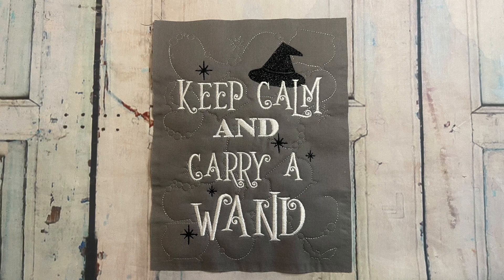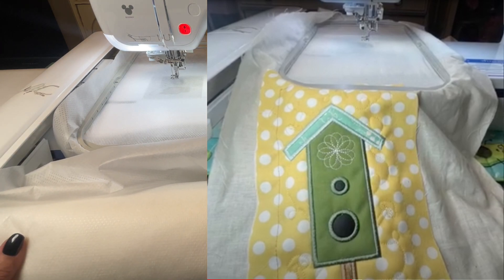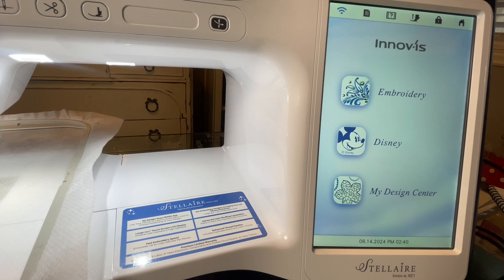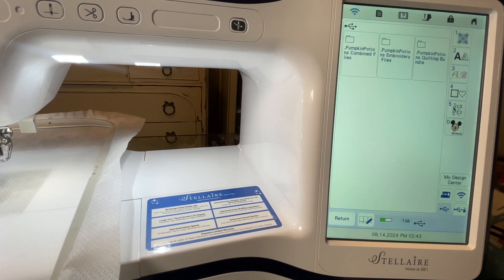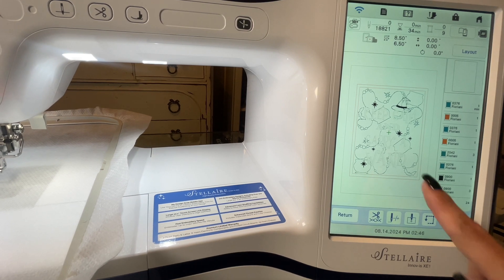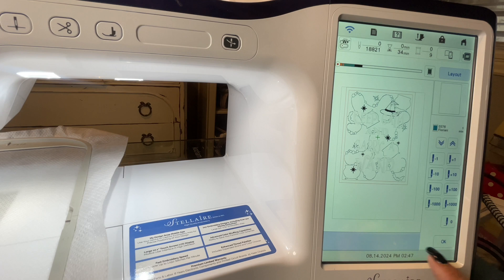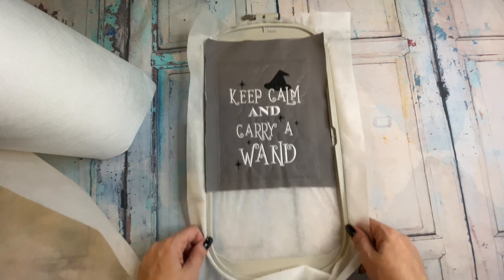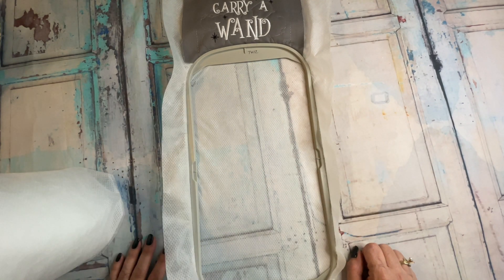Pumpkins & Potions Quilt #1 Keep Calm & Carry A Wand - Kimberbell, Machine Embroidery-Ladder Quilt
The supplies needed for the Pumpkins & Potions Ladder Quilt are:
~Machine embroidery CD/Book
~Fabric kit
~Fabric Backing kit
~Embellishment kit
(You can also use your own fabrics and embellishments)

Glide Thread  by Fil-tec
Black No. 11001
Shadow No. 1BLK3
Sterling No. 10877
White No. 10000
Linen No. 10WG1
Cashmere No. 17527
Buttermilk No. 27403
Marmalade No. 57579
Mango Smoothie No. 50651

You can use any colors of thread...
black, dark grey, medium grey, white, cream, taupe, light orange & orange

Metallic thread by Brothread (Amazon)
     M-019 (silver), M-020 (silver), M-002 (gold), M-006 (purple)

My Machine - Brother Stellaire XE1

Embroidery/Sewing Products
32pc Organizing Packets

4pc Embroidery Hoop Set
Embroidery Scissors Set of 3 Kit
My Favorite metal "Pinch" Scissors, 4.1inch

Water Soluble Stabilizer
No Show Mesh Embroidery Stabilizer

Fusible Iron On Interfacing

505 Temporary Spray Adhesive or Gunold KK100

Metallic Embroidery Thread, 20 colors
Prewound Bobbin Thread 144pcs

1
20pc Quilt Clips
50pc Jumbo Quilt Clips
142pc Bobbin and thread organizer clips
7pc Quilting Rulers
Thread Stand, Metal Rose Gold
Continuous Spray Bottle, 6.8OZ

Niagra Liquid Starch Iron Spray (6-Pack) (or best press)
Wool Pressing Mat 17x24

Hardware
2GB USB Flash Drive 10 Pack
Pig-tail Cord (to hold USB drive) 2 Pack
Western Digital 2TB External Hard Drive (to back up all files)
External CD/DVD Drive (to download files to computer without a CD drive)